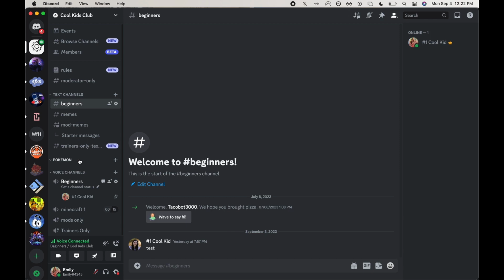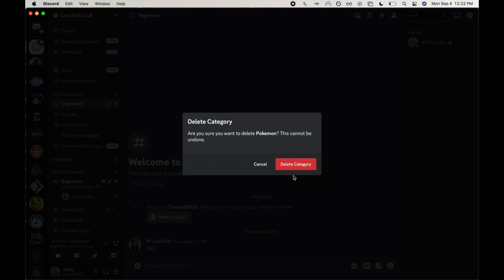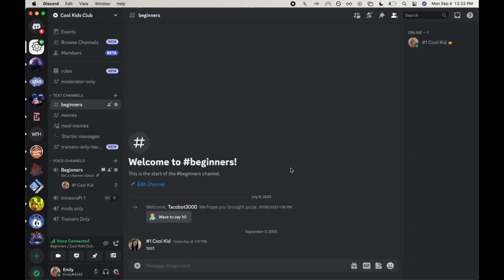Delete a Discord Category | Discord Setup Settings | Simple Discord Tutorials